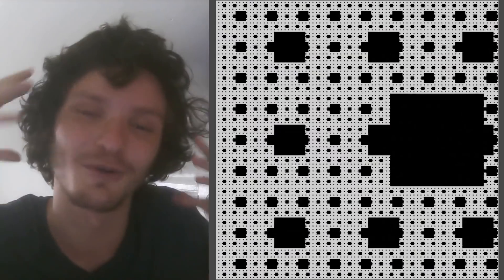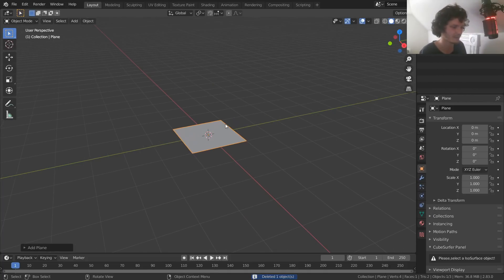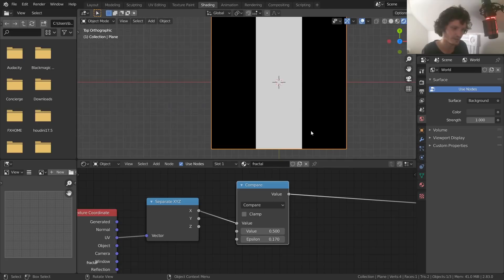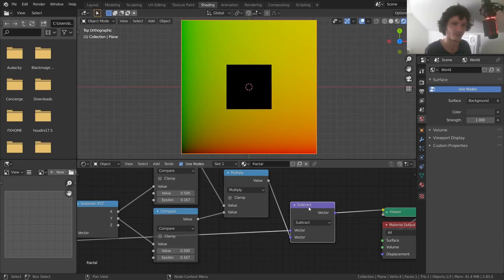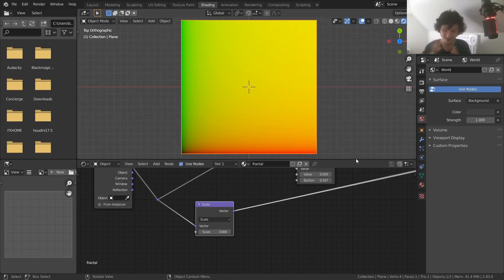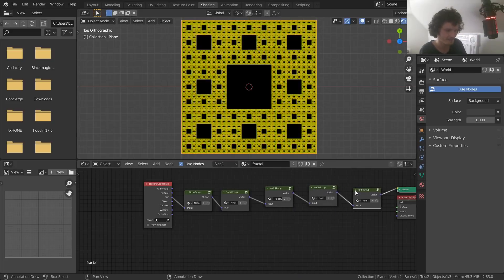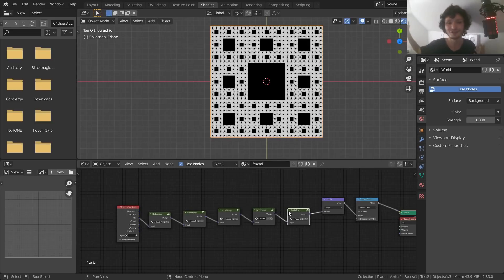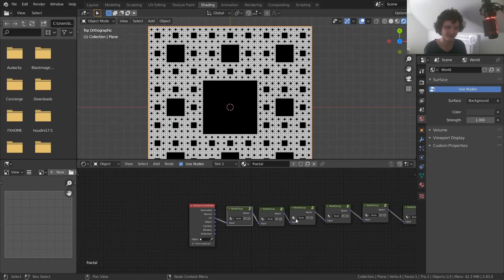Fractals. But With ONLY NODES (Blender Tutorial)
turns out it's called a menger sponge